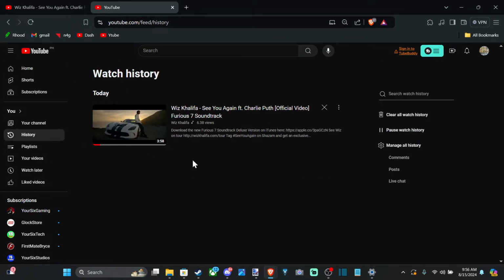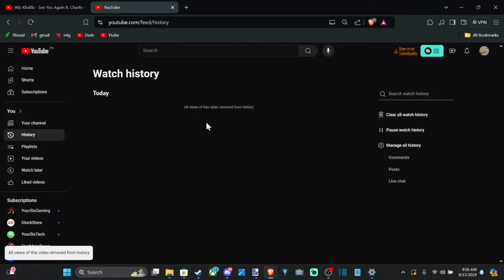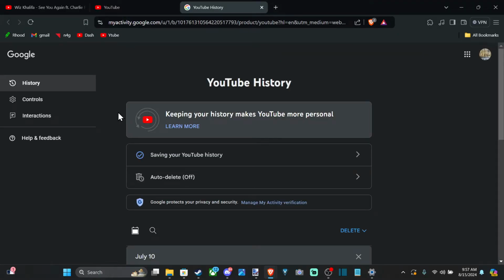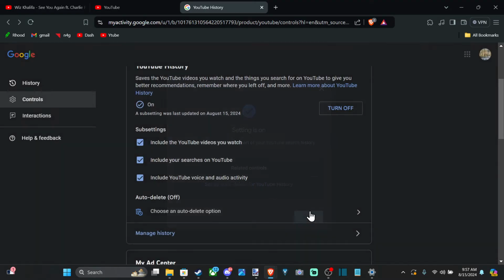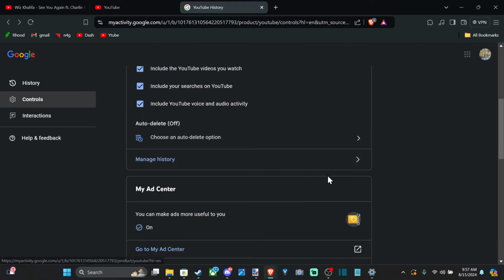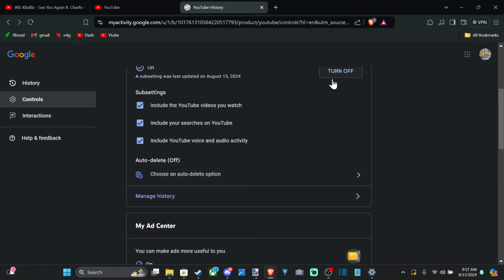How to Turn Off the Watch History on Youtube using the PC windows (Fast Tutorial)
To turn off the watch history on YouTube using a PC with Windows, follow these steps:

Open YouTube: Go to YouTube and sign in to your account.
Access History: Click on the menu icon (three horizontal lines) in the top left corner and select History.

Manage History: On the right side, click on Manage all history.
Turn Off Watch History:
You’ll be redirected to the YouTube History page on Google My Activity.
Click on Saving your YouTube history.

Toggle off the options for Include the YouTube videos you watch and Include your searches on YouTube.